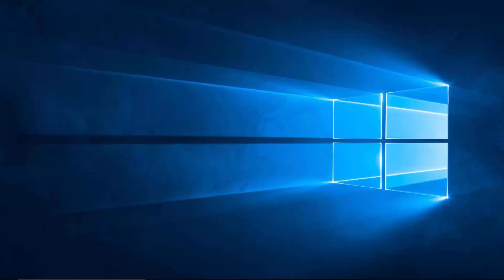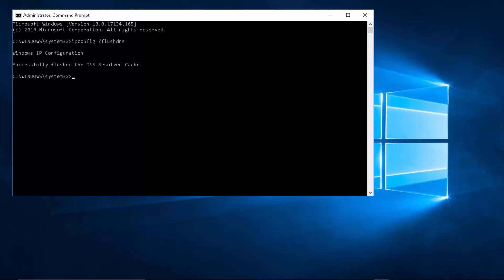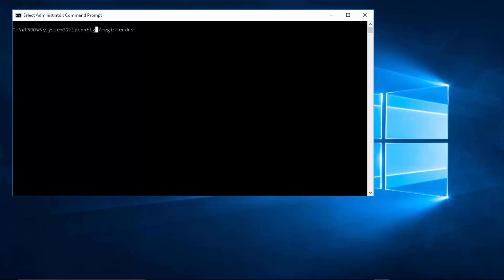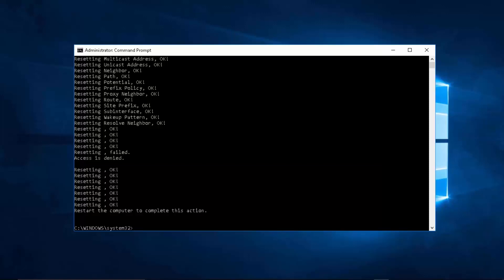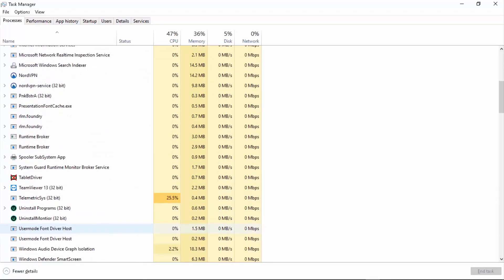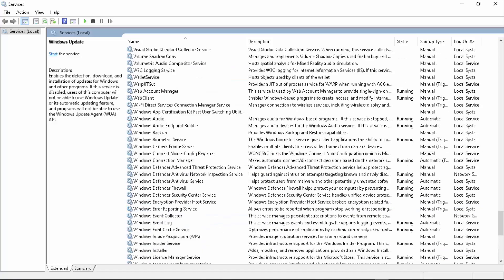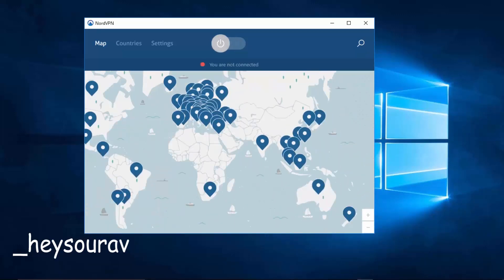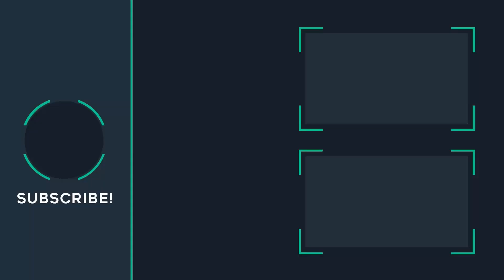How to Fix Ping Lag in Fortnite PC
Title:- How to Fix Ping Lag in Fortnite PC

Today I will be teaching you guys how to lower down your Ping or Lag caused by High ping in Fortnite. So here in this video is everything you're gonna need to fix up your ping issue. Given below is a link to the VPN that I use in case you need it.

2. Skinhub.com:- fzt
3. CSGOKingdom:- FZT

♛ FrostZ

Tags Below